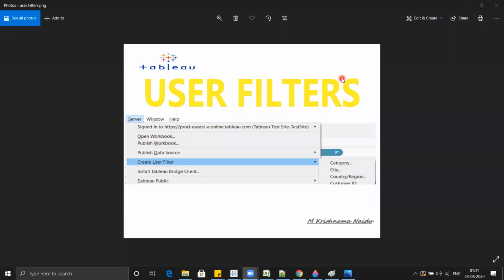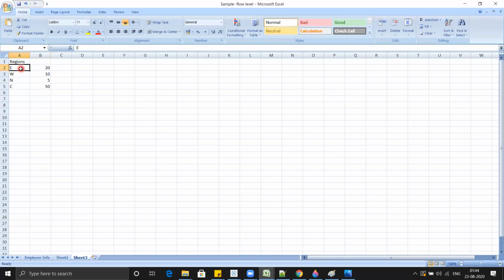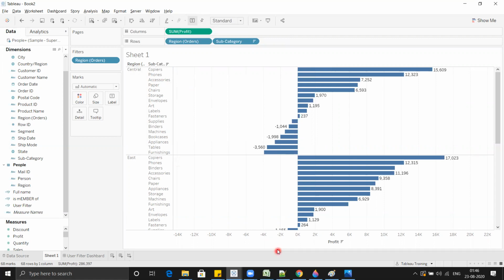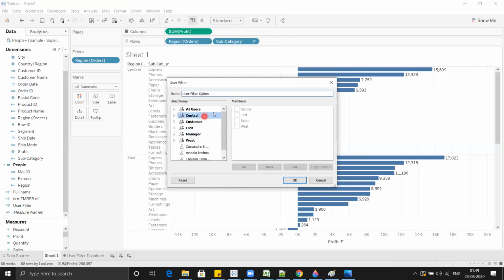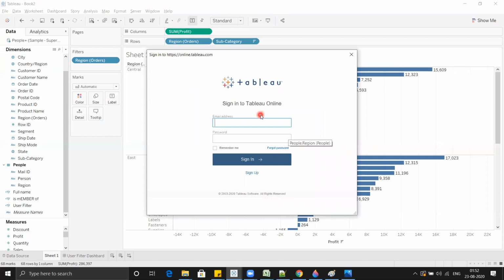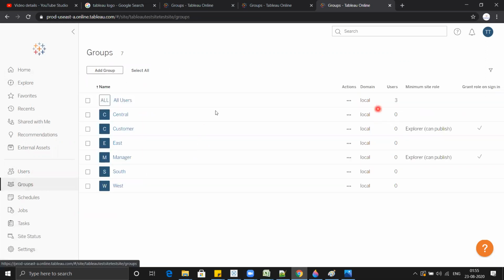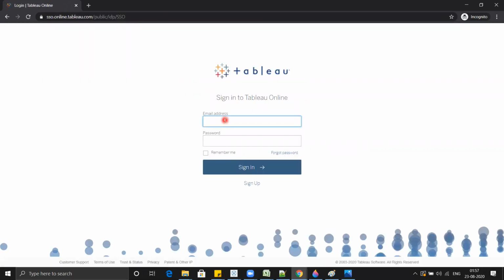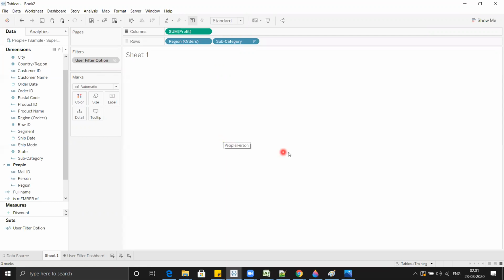User Filters OR Row Level Security In Tableau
What is user Filter in Tableau?